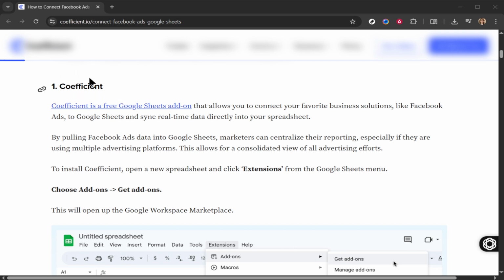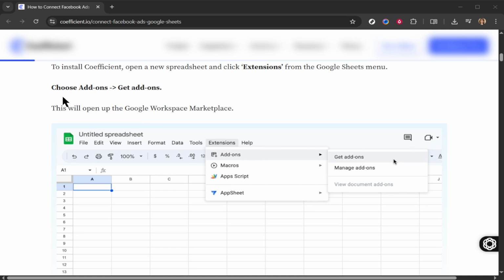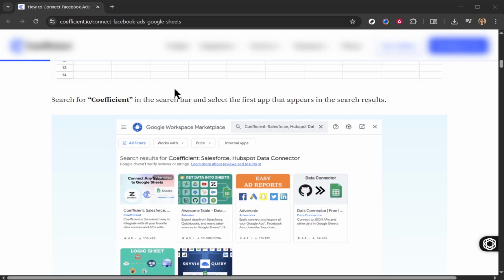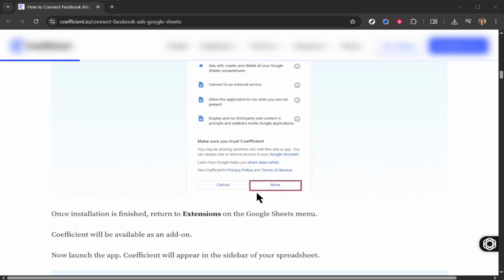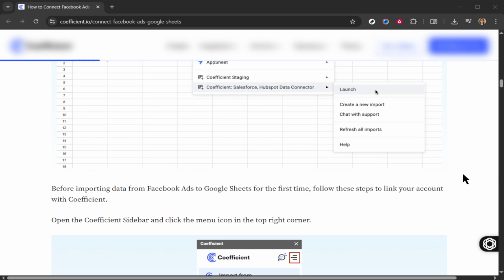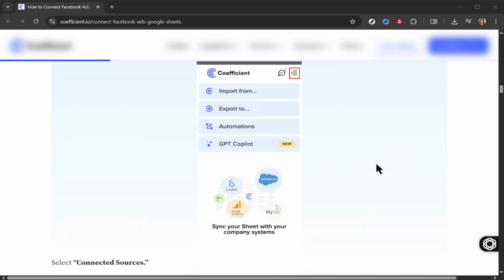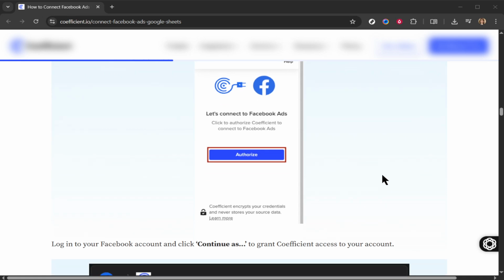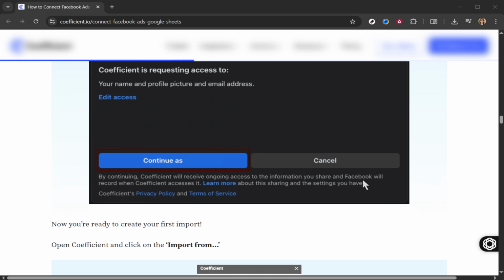✅ How to Connect Facebook Lead Ads to Google Sheets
Learn how to connect Facebook Lead Ads to Google Sheets step by step 🔴